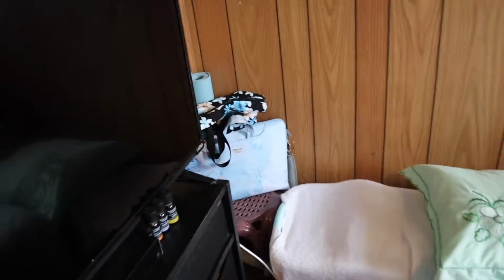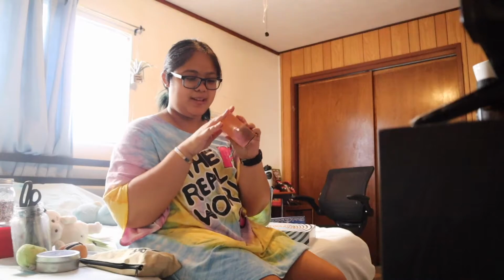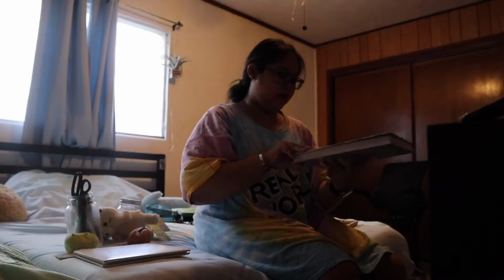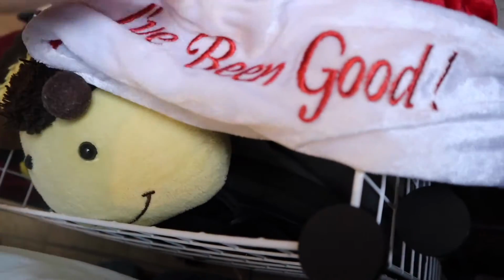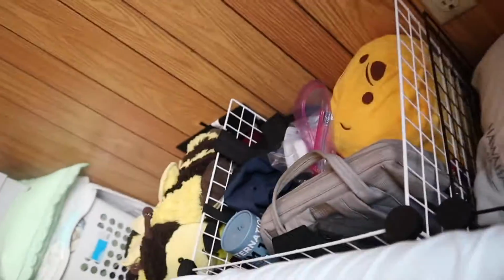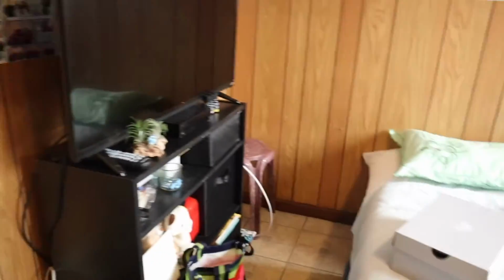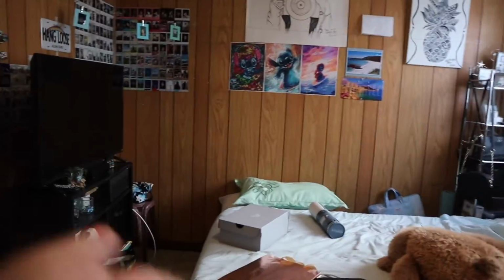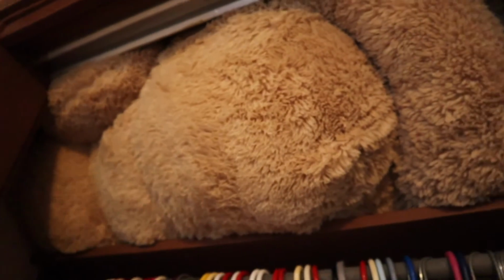MAJOR 'Junk Section' (+ cubby shelf) clean out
the holiday szn got me motivated to clean out my junk section of my roomEnjoy the time lapse and some xmas karaoke  lol